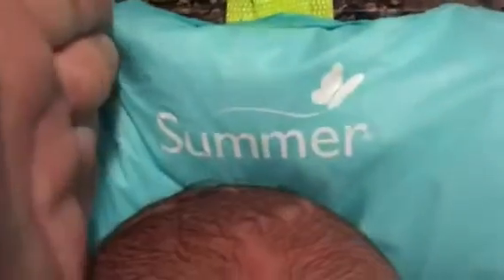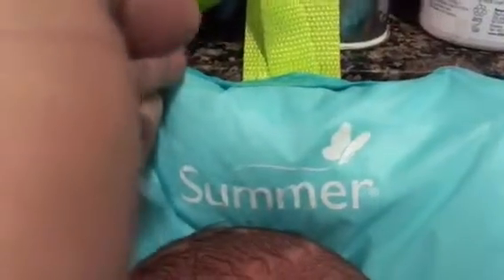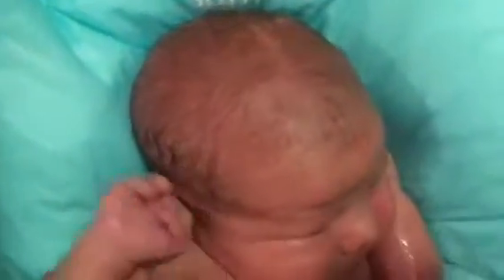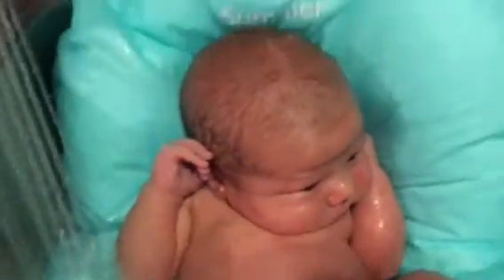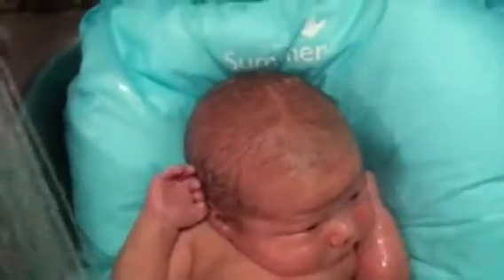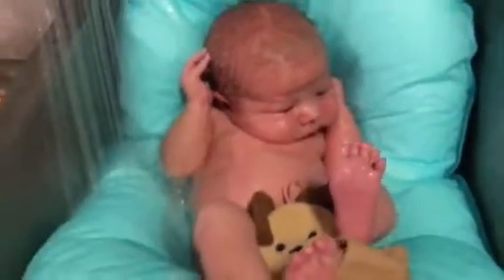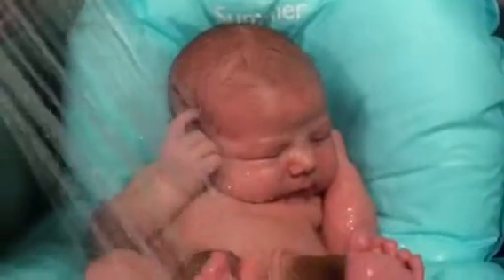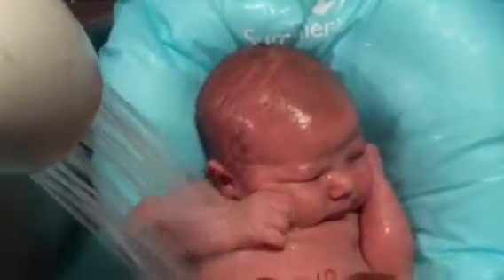Summer baby bath review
Here's AJ's review on the Summer bath thingy.
Works really great